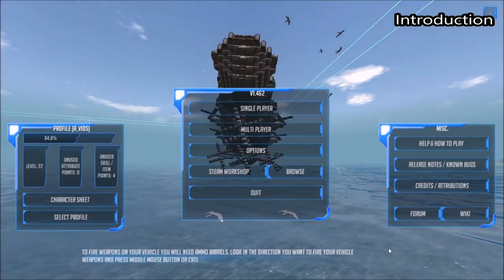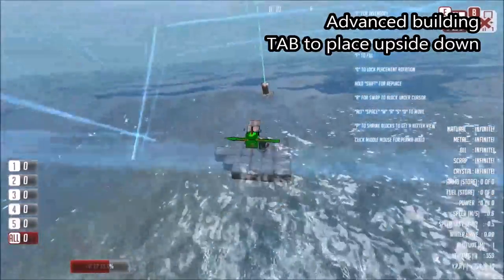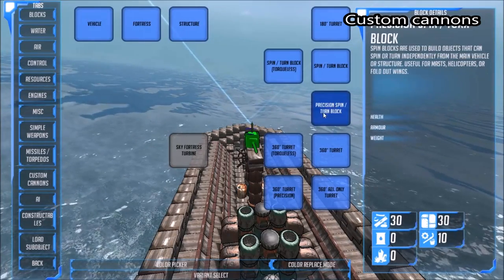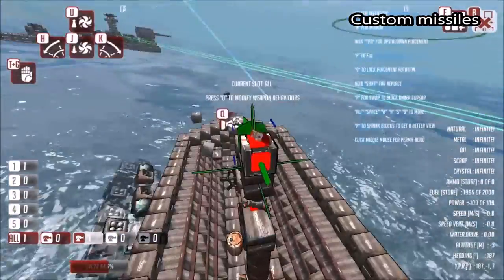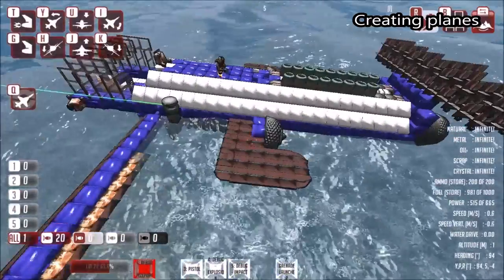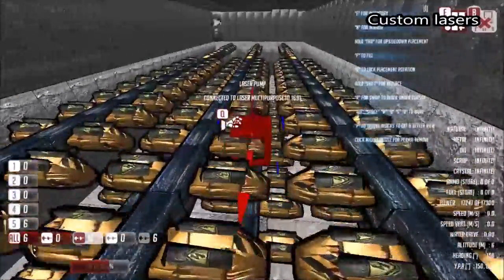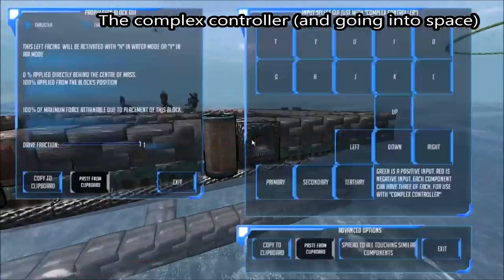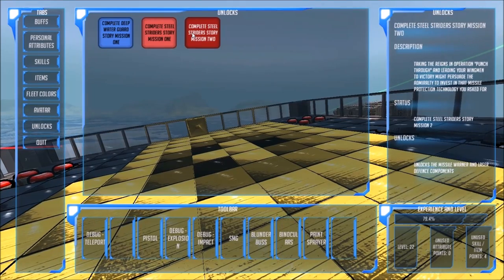From The Depths Alpha- Tutorial Video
A tutorial video showing about 50% of the game's features in some detail. Recommended for new players and experienced players alike!

More hints below:

In campaign get crystal from distance resource zones and salvaging (destroying) enemy vehicles. Grow your reserves in crystal farms.